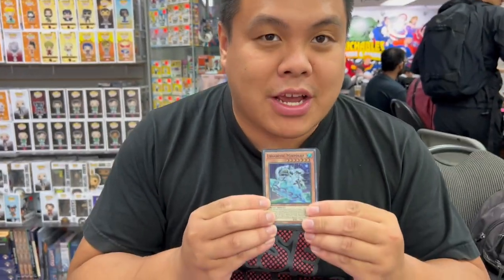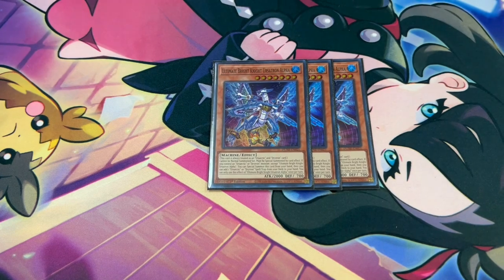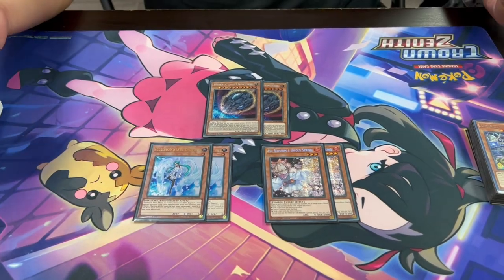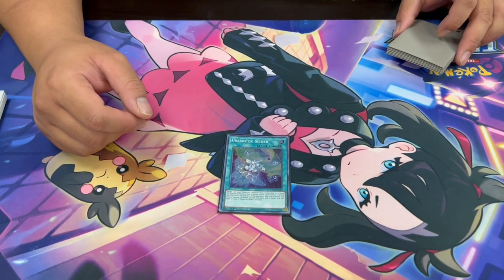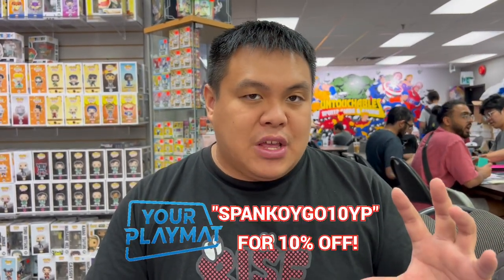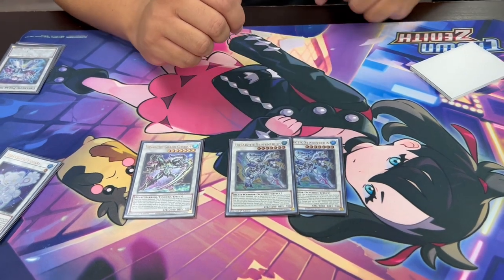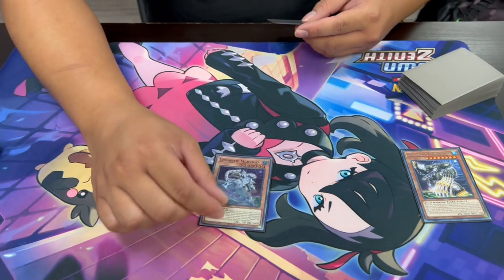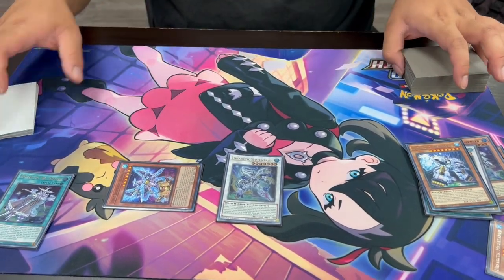NEW SUPPORT! Ursarctic Deck Profile + COMBO Tutorial! (Post DUNE) | August 2023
Check out Tony’s channel!